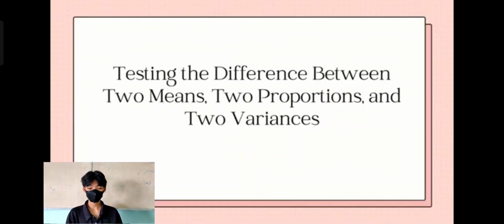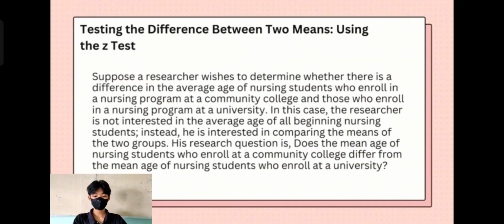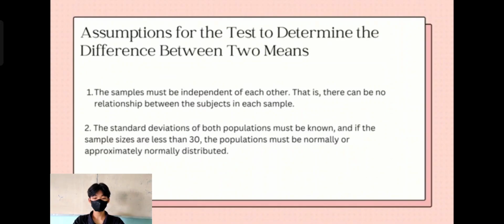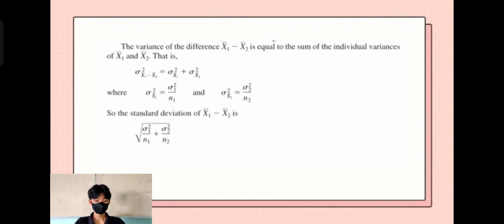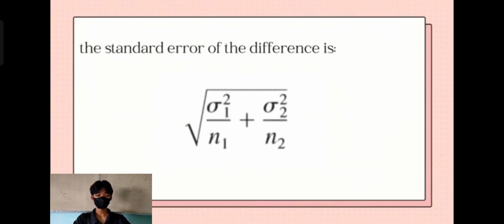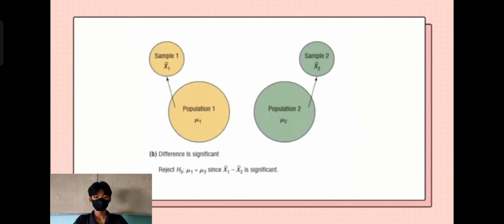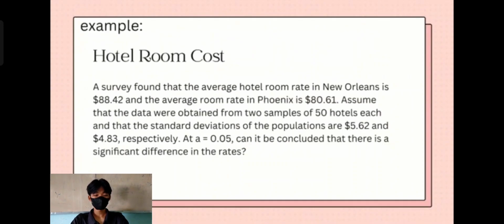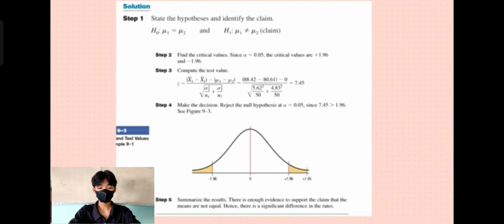May 24, 2023